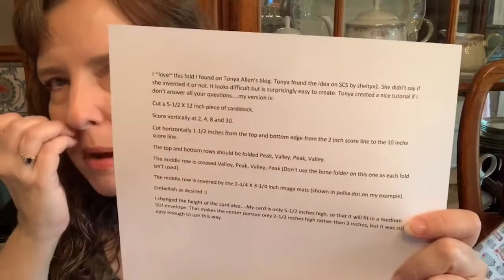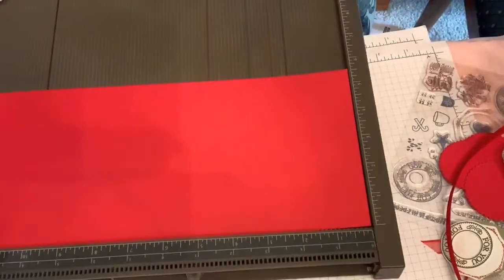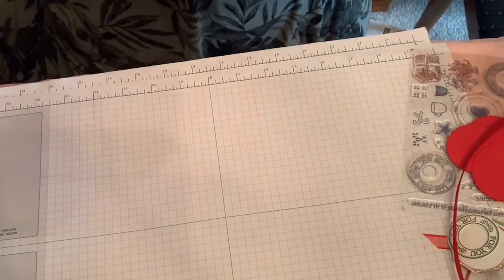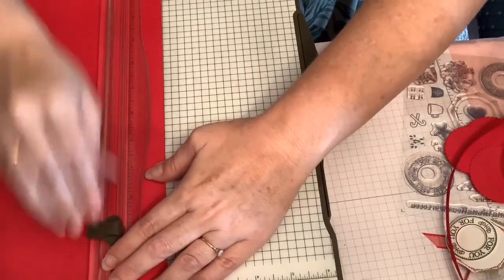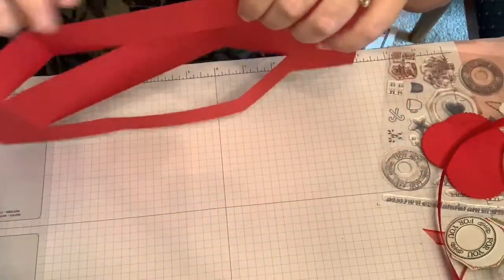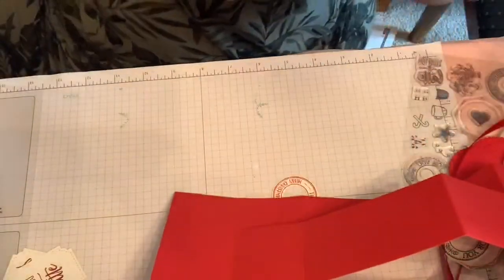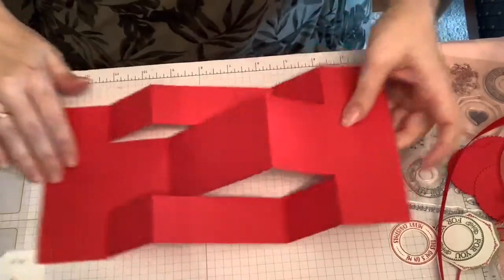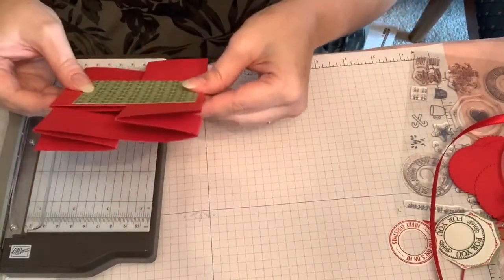Warm Hugs Bundle Heartwarming Hugs Suite Mystery Stamping Peaks and Valleys Card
Mystery Stamping- The Valley of Fear 9/12/2020 (3rd in the series of Sir Arter Craftin' Design (Sir Arthur Conan Doyle) inspired titles)

Gather supplies and stamp along with me!

-Cut a 5-1/2 X 12 inch piece of cardstock.
-Matching designer series patterned papers to cut in small pieces when given dimensions.
-Paper trimmer and scorer. Like the Stampin' Up! one with a cutting and a scoring blade
-2-1/4 X 3-3/4 inch image mats in matching cardstock or paper
-1-1/4" wide strips that can be cut down to lengths as needed for the top and bottom panels